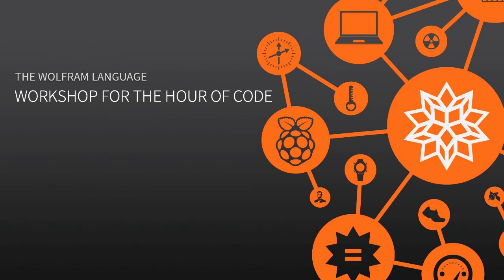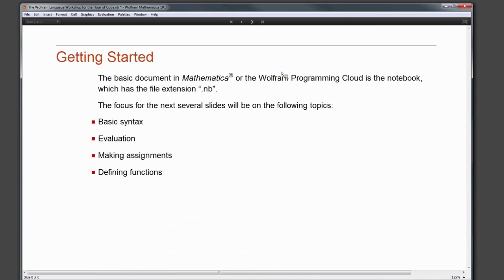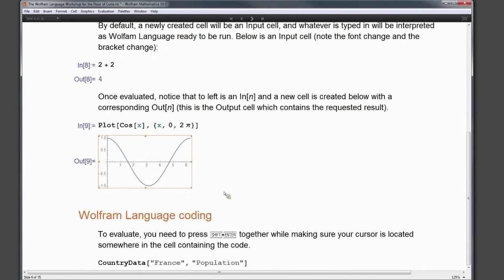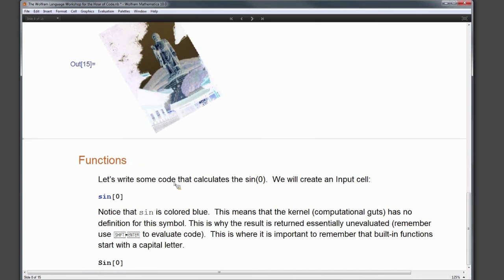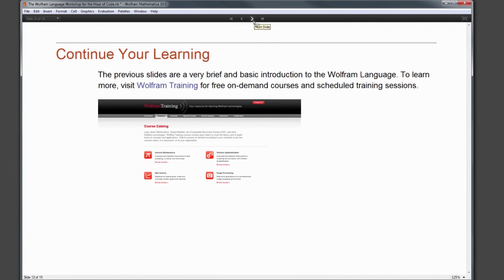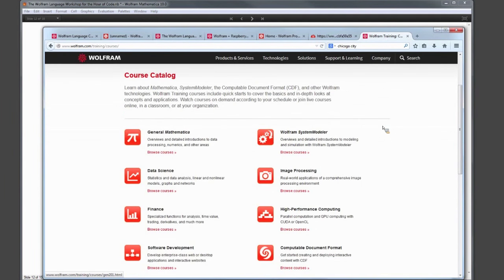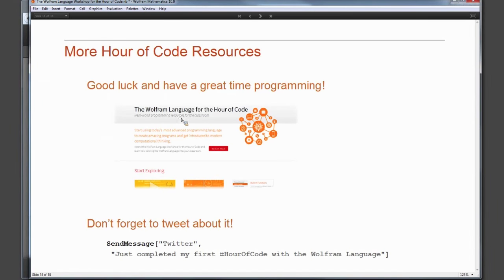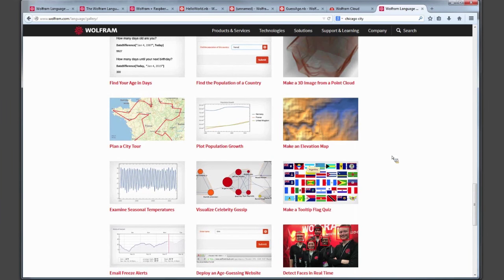The Wolfram Language Workshop for the Hour of Code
Speaker: Adriana O'Brien

With the Wolfram Language, students can easily create programs, generate graphics, and explore computational topics—learning not only coding, but also broad STEM skills. This talk introduces programming in the Wolfram Language and showcases coding activities for any secondary classroom.